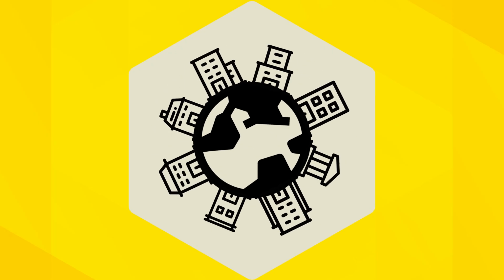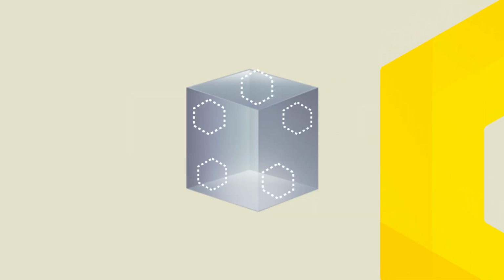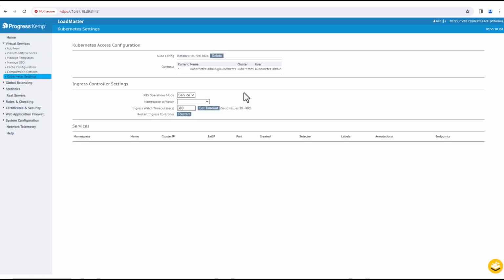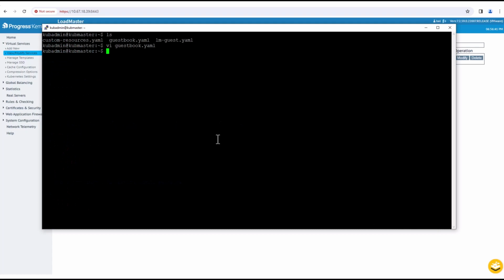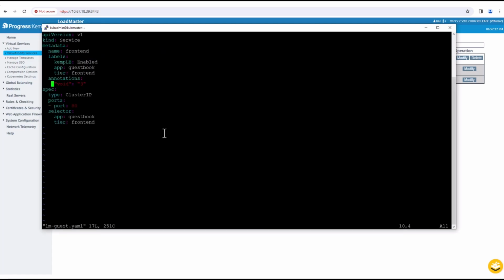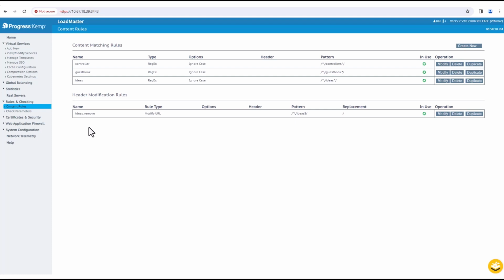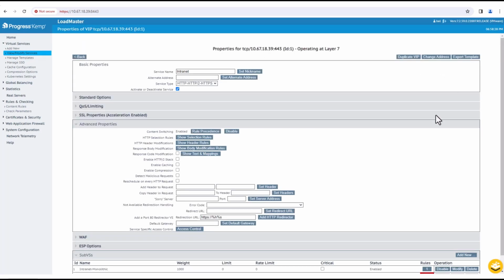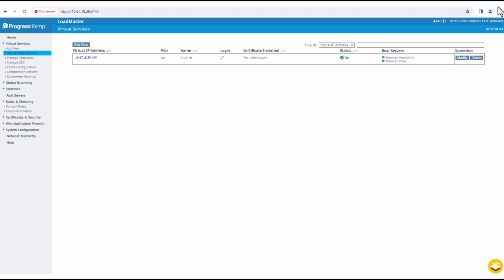Progress LoadMaster Ingress Controller – Monolithic to Microservices Migration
Progress Kemp LoadMaster with Ingress Controller capabilities for Kubernetes allows organizations to adopt, publish, and migrate to a microservices architecture. This video introduces how LoadMaster can be utilized to route traffic between monolithic and microservices architectures. This approach can simplify the migration between these disparate environments.